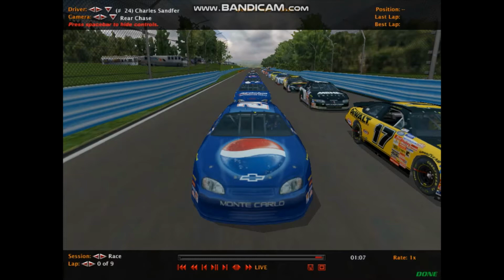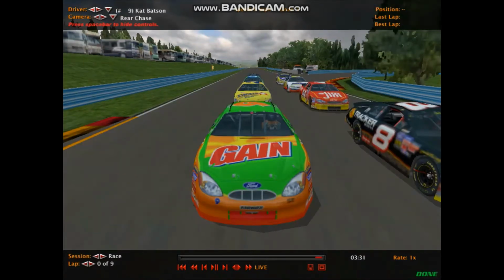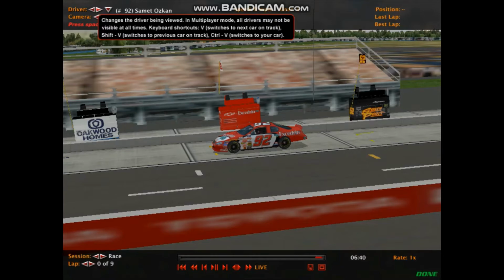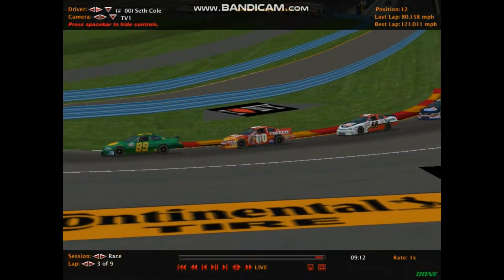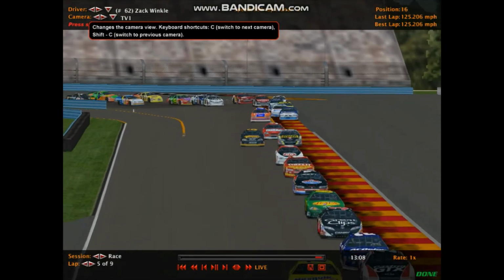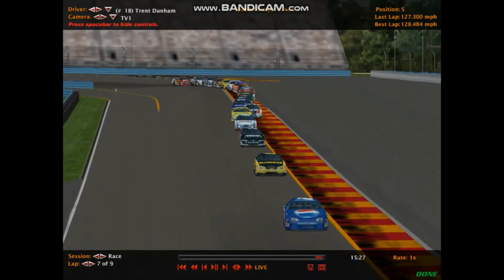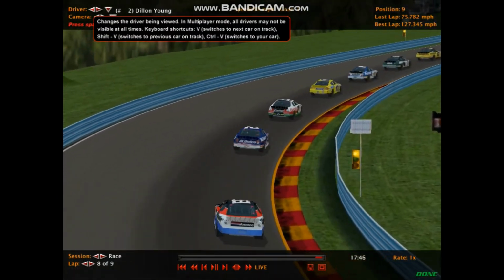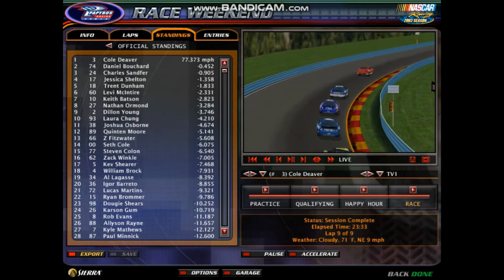NNSCRA Mello Yello Racing Series Season 2 Race 19 Lysol 200